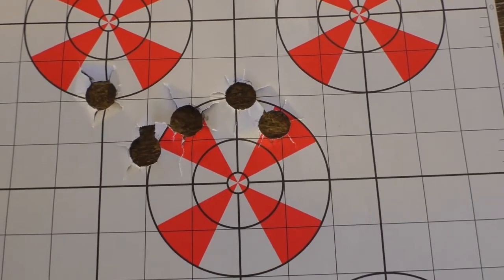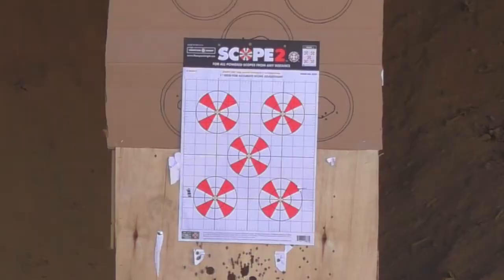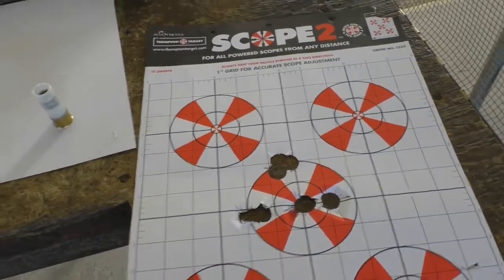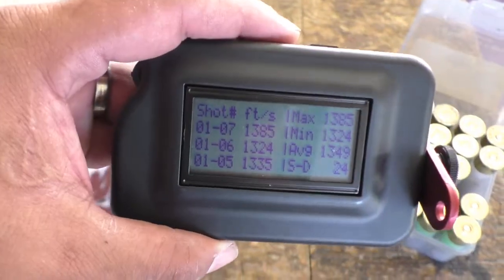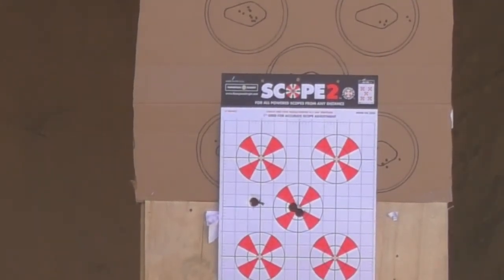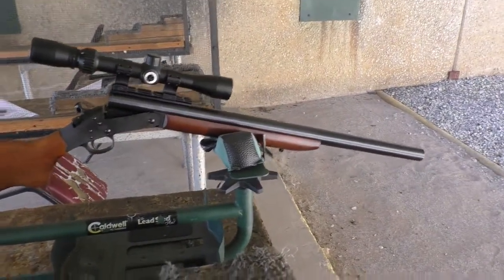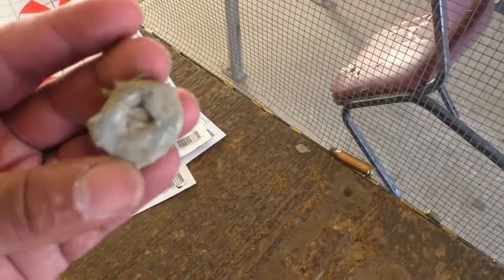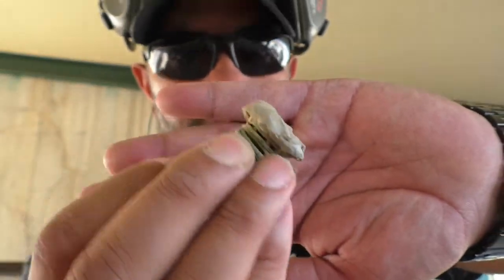Svarog Botfly Range Testing with Bonus Footage!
Svarog Slug Molds sent me this Botfly 12 ga slug to review. This is a plumbata-style, hollowpoint, 3 segmented slug designed for massive expansion on game. These slugs are super easy to cast. You can find more of their great slug molds at:

Check us out on Facebook at Buck and Slug Reloaders!